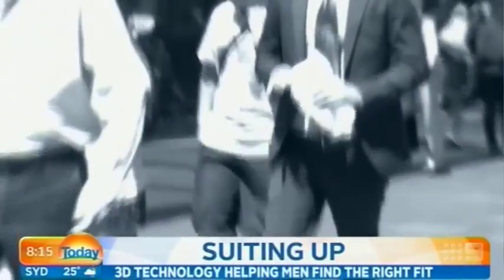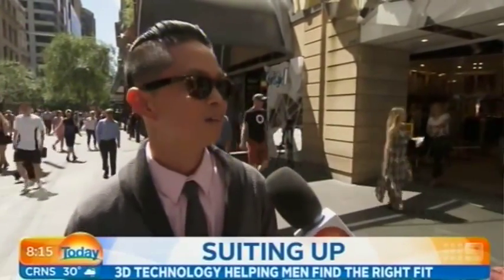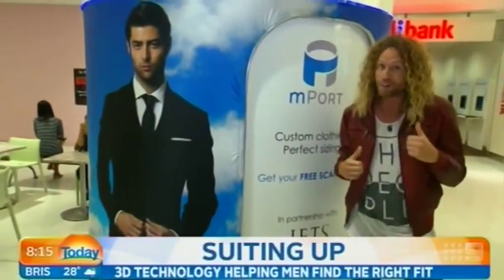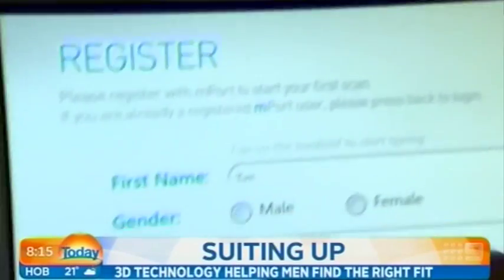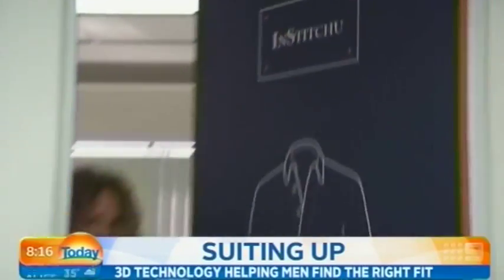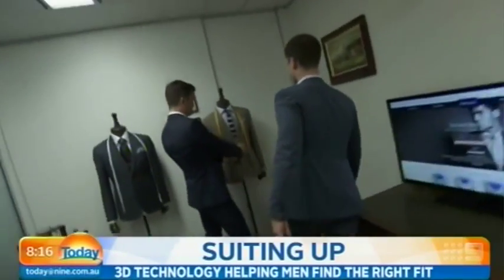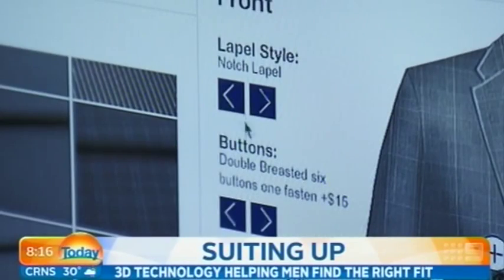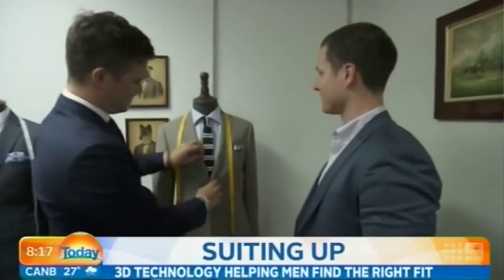mPort 3D body scanner SYDNEY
TODAY guest host Tim Dormer tries some of the latest 3D technology scanners that help men dress in the sharpest suits possible.